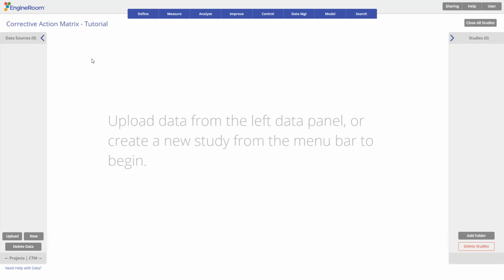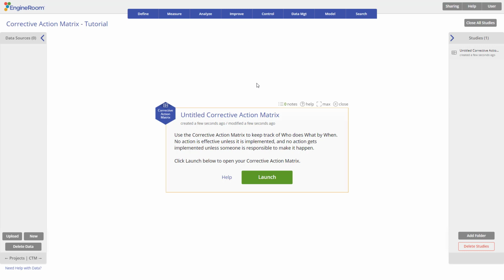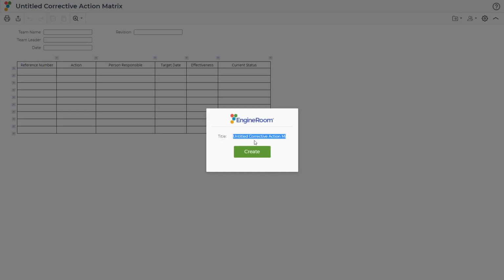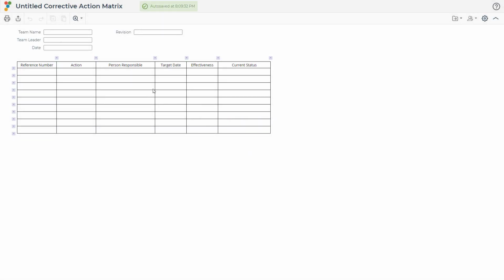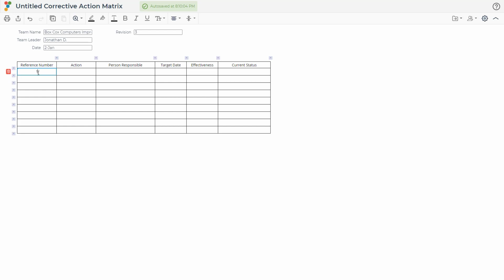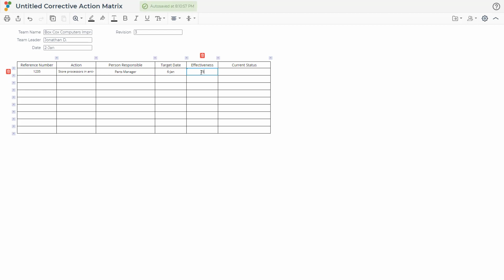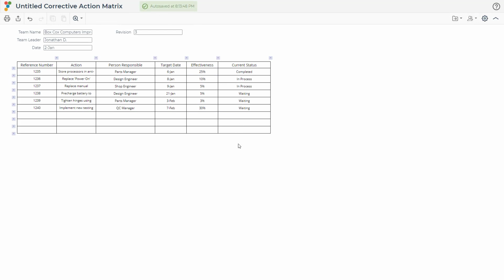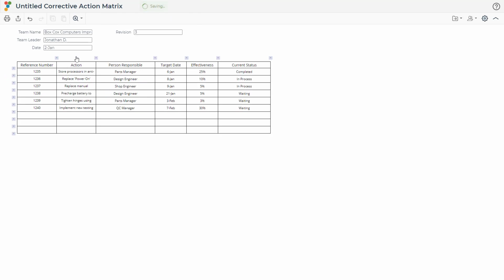Learn How To Use The Corrective Action Matrix Tool In EngineRoom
The Corrective Action Matrix is used by problem-solving teams to keep track of WHO is doing WHAT by WHEN. The matrix can be either simple or very complicated.

Visit MoreSteam's Lean Six Sigma Toolbox for more detailed information about the Corrective Action Matrix

EngineRoom® combines graphical and statistical tools for analyzing your data with project management templates, mapping and diagramming tools, and Lean Six Sigma templates. All within a single application.

MoreSteam provides practice-based eLearning and software that help you and your organization to rapidly - and cost-effectively - advance your process improvement performance - no matter where you choose to work.